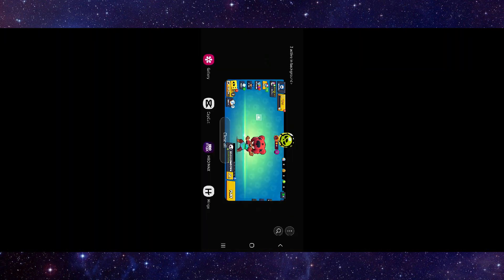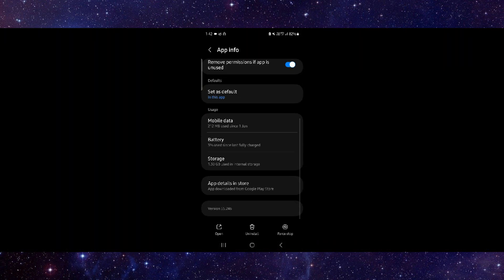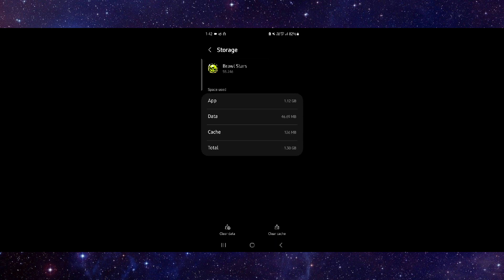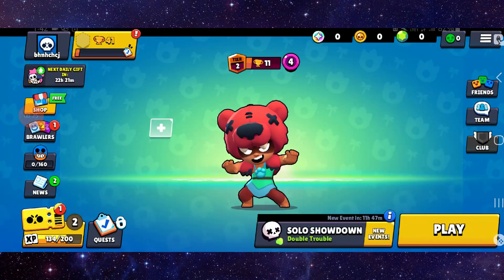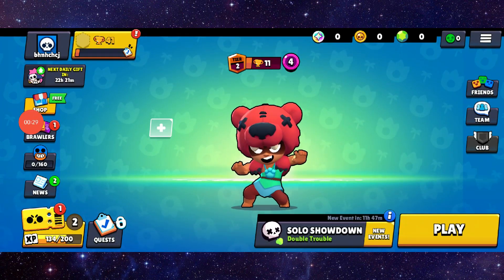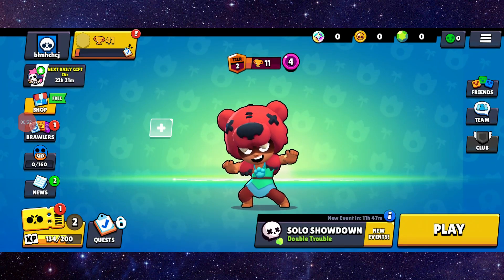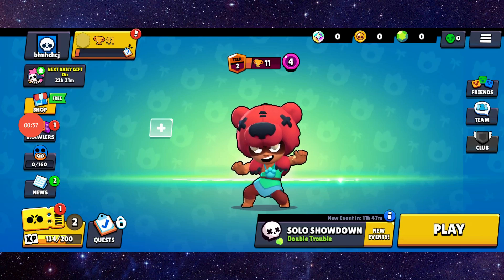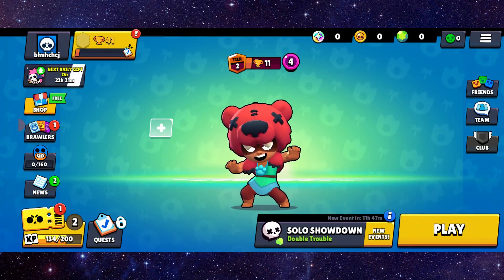✅ How to Fix Brawl Stars Black Screen Problem (Download and Install)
Learn how to fix the 'Black Screen Problem' issue in Brawl Stars with our comprehensive guide. This video walks you through the steps to download and install the game correctly.

Key Learning Points:
 • Understanding the 'Black Screen Problem' issue in Brawl Stars
 • Tips to prevent black screen issues